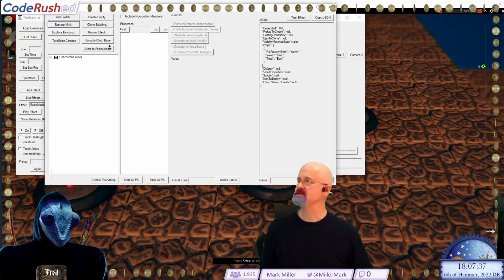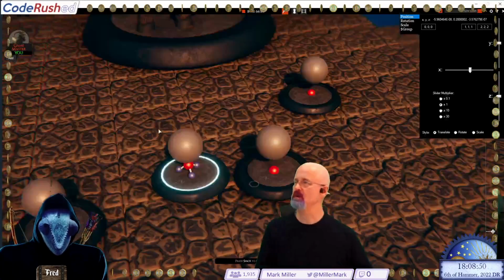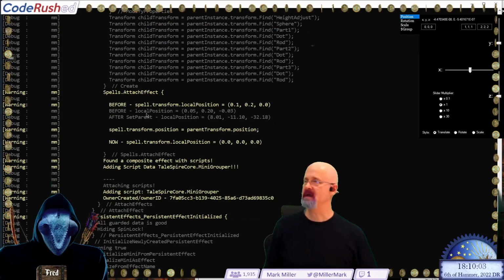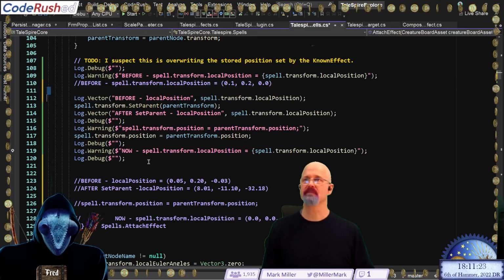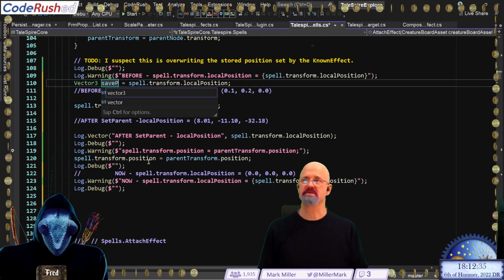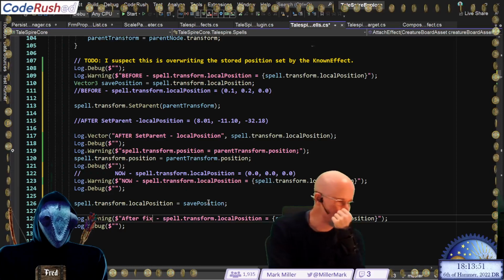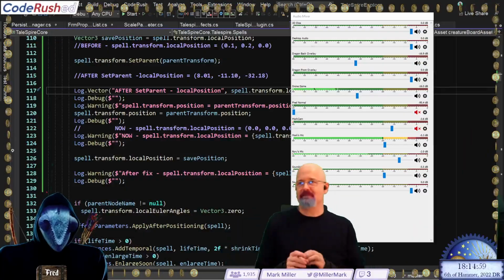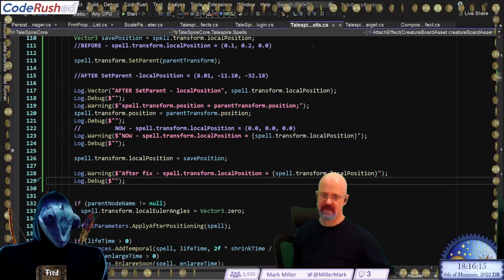e565 - Modding TaleSpire - Creating a Group Controller in C#, part 2